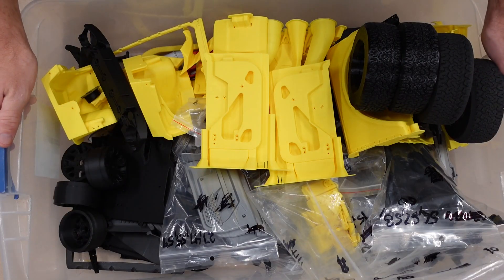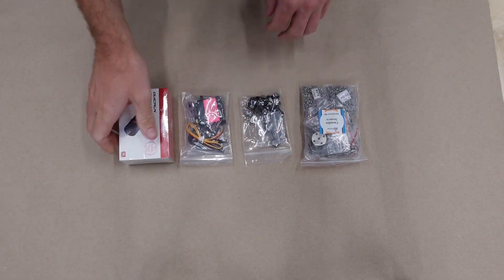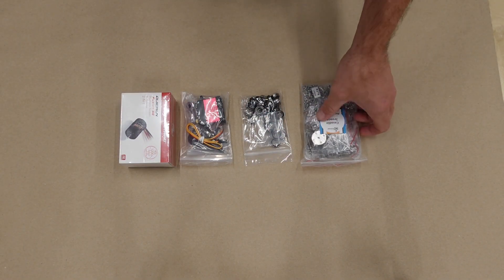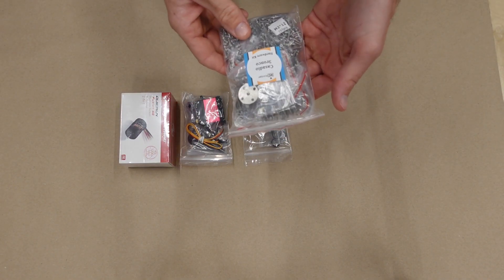Casadio 3ronco Build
Today we're building the Casadio 3ronco a 3d printed RC scale replica of the new Ford Bronco. This video covers a complete build with frame/susupension/steering/body and electronics to boot!

If you're looking to build one of your own please check out our build kits

If you're looking for the files you can find them